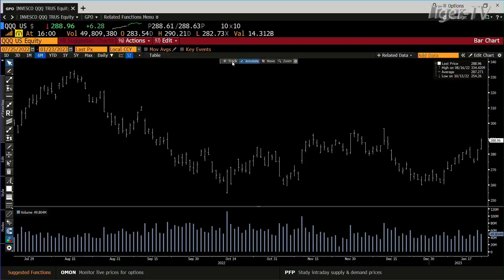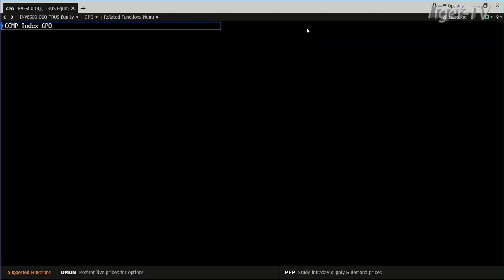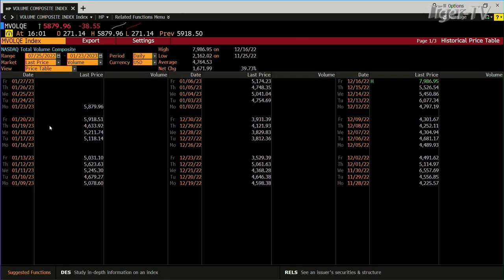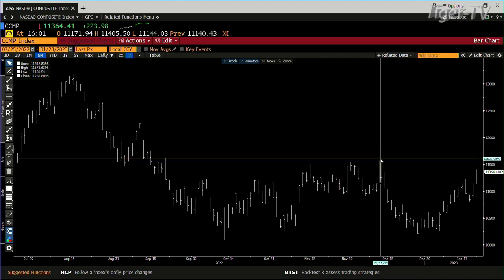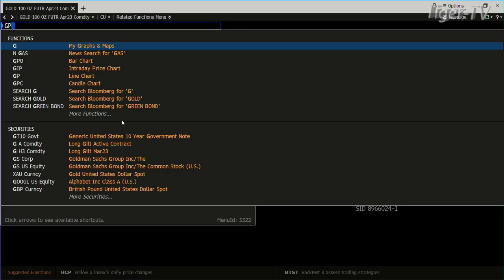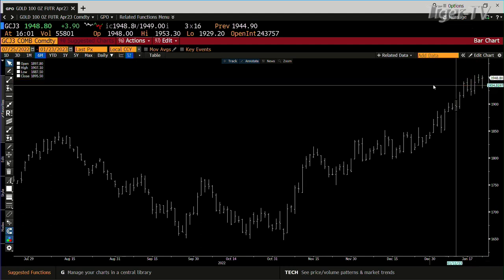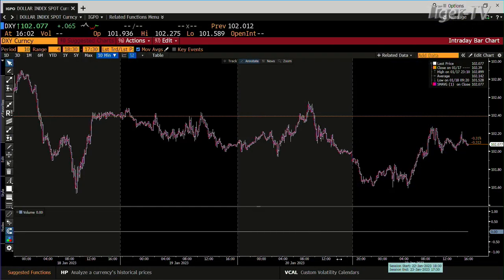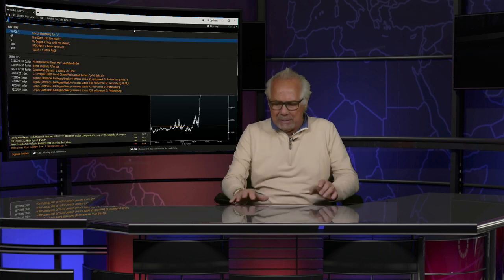January 23rd, 4PM ET Market Update on TFNN - 2023